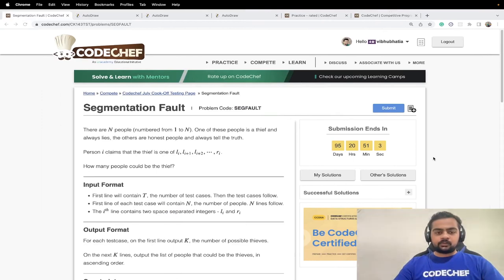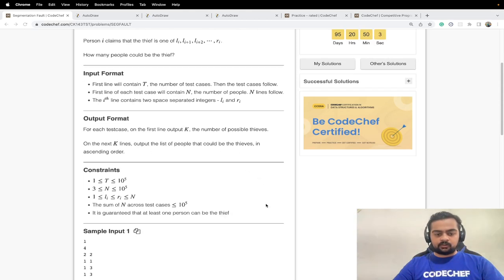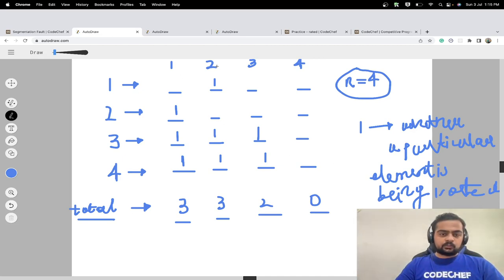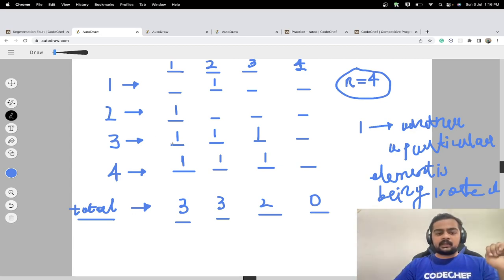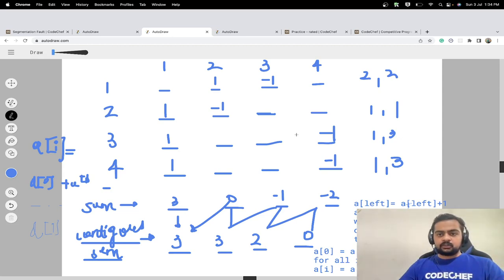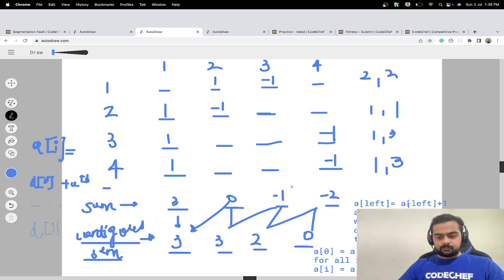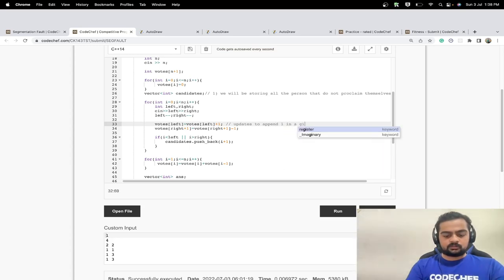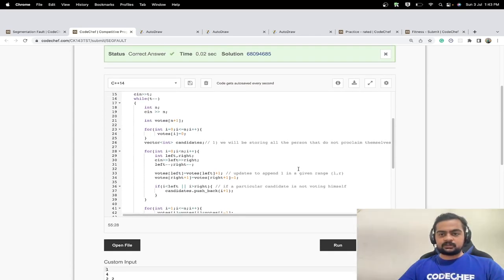SEGFAULT | SEGMENTATION FAULT | July Cook-off 2022 | Problem Solutions | CodeChef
"This is the official video editorial of CodeChef July Cook-off 2022.

Problem: Segmentation Fault (SEGFAULT)
Educator: Vibhu Bhatia

Timestamps:
00:00 - Intro
00:10 - Problem statement
01:10 - Explaining the problem and moving towards the solution
03:55 - Solution Approach Begins
9:30 - Brute force solution
10:40 - Optimized Approach
12:15 - Dry Run Optimized approach for sample test case
23:25 - Code in C++
30:34 : Outro